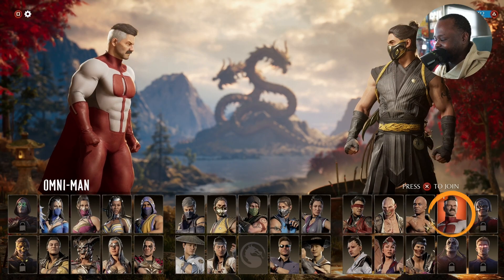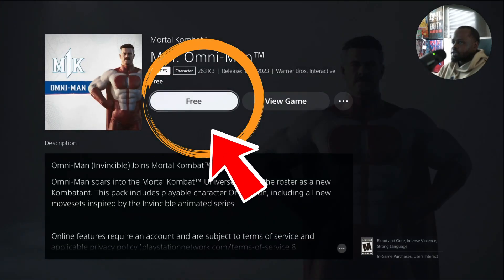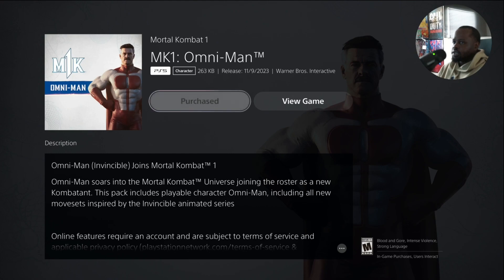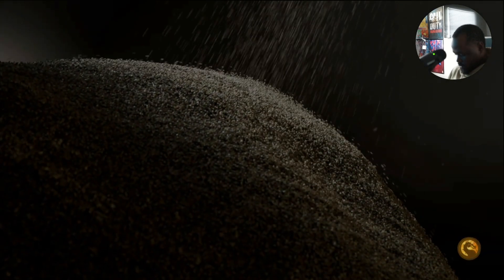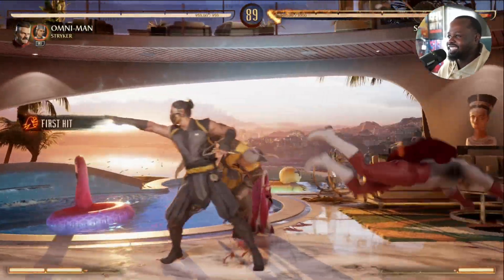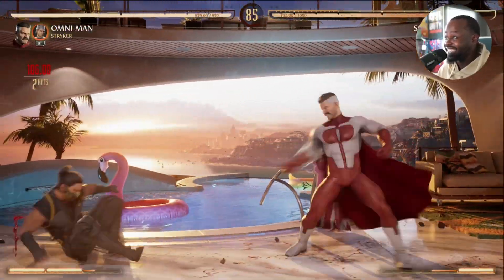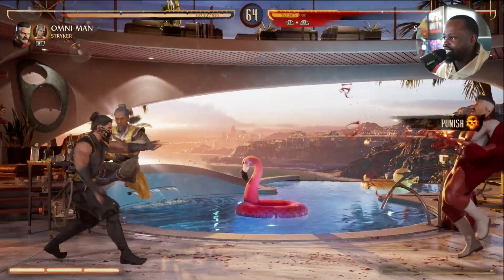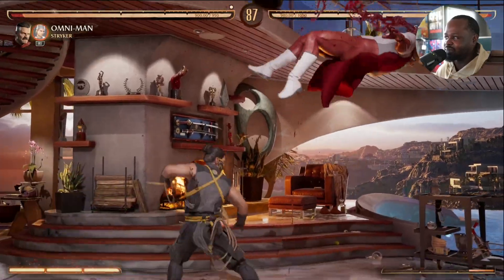Unlocking Omni Man in Mortal Kombat 1 on PlayStation: Pro Tips for All Phases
Unlocking Omni Man in Mortal Kombat 1 on PlayStation: Pro Tips for All Phases" is a comprehensive guide that provides expert strategies for unlocking the powerful character, Omni Man, in every phase of Mortal Kombat 1 on PlayStation. This guide is perfect for players who want to take their gameplay to the next level and dominate their opponents with the incredible abilities of Omni Man. The guide includes step-by-step instructions, pro tips, and tricks to help players master every phase of Mortal Kombat 1 on PlayStation and unlock the ultimate character, Omni Man. Whether you are a beginner or a seasoned player, this guide has everything you need to succeed in unlocking Omni Man and taking your Mortal Kombat 1 gameplay to the next level.